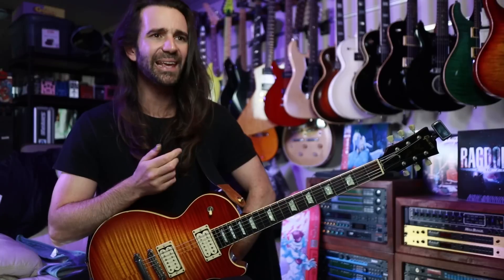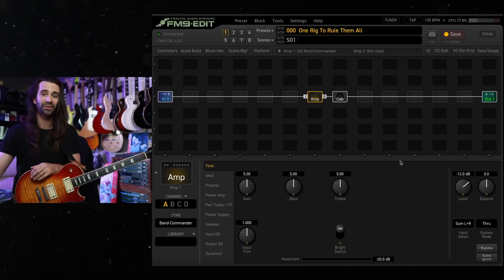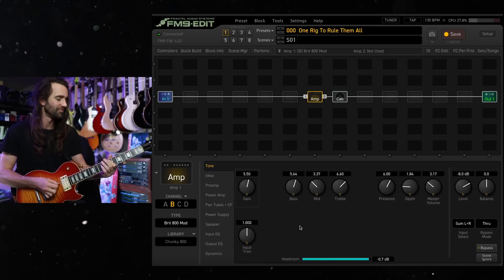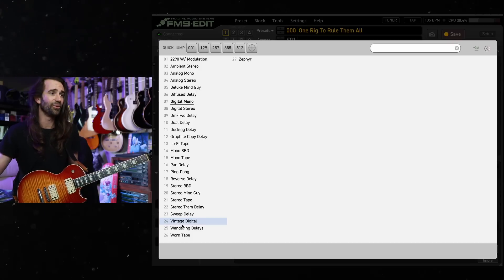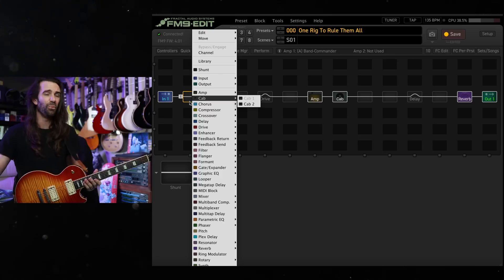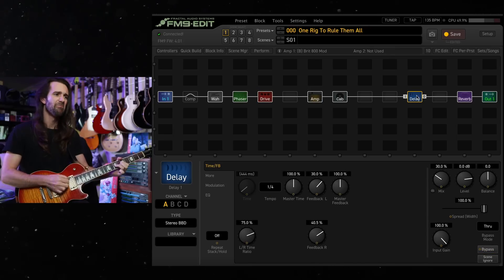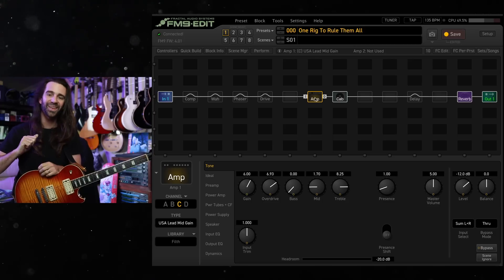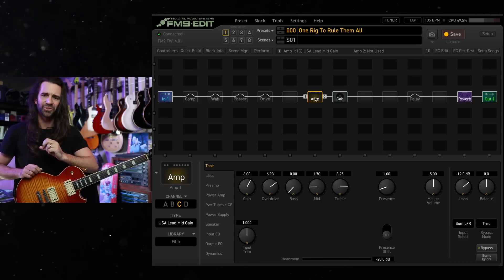Option Paralysis On Modelers? Try This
Feeling social?

00:00 - More is More?
00:38 - Option Paralysis
01:37 - Delete Everything!
02:39  - Clean
03:36 - Crunch
04:28 - Lead
05:12 - Reverb
05:40 - Delay
06:46 - Boost
08:06 - Comps & Wobbles
10:00 - Other Guitars?
10:10 - Footswitching
11:36 - Shut Up And Play Yer Guitar